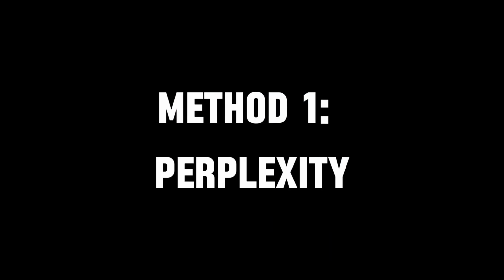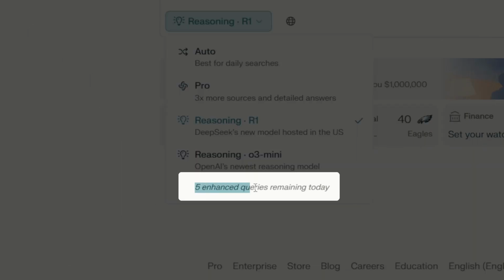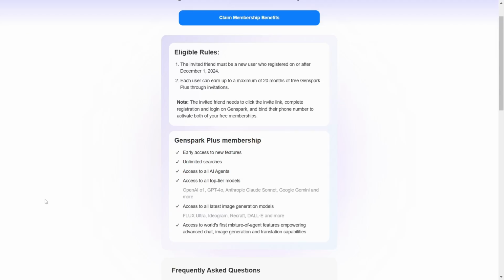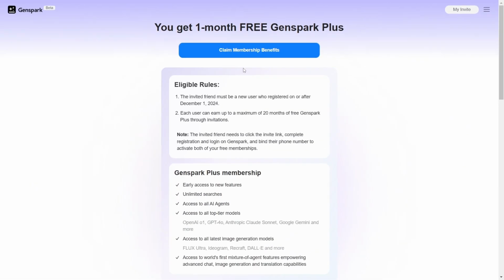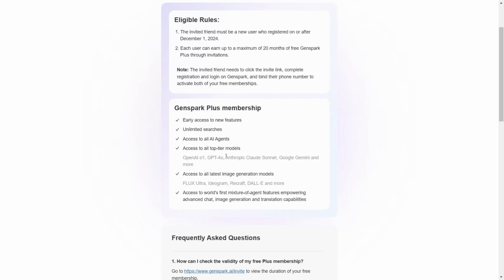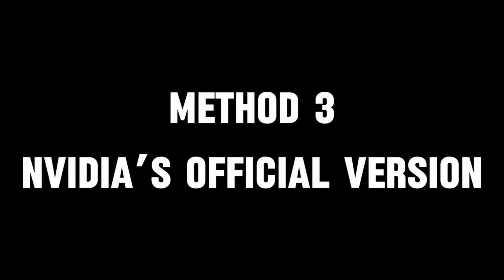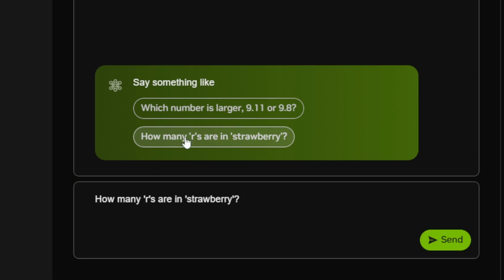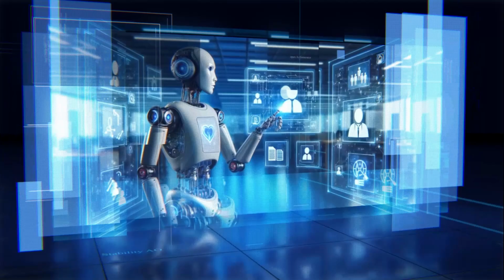How to Use DeepSeek-R1 671B for Free – 3 Easy Methods!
In this video, we’re diving into three free ways to access the powerful DeepSeek R1 671B AI model—no expensive hardware or paid subscriptions required! Whether you’re struggling with limited access on DeepSeek’s official site or just want to explore this top-tier AI, we’ve got you covered. Learn how to use Perplexity AI, GenSpark, and NVIDIA’s official version to unlock DeepSeek R1’s full potential. Don’t miss out—watch now and start using this cutting-edge AI for free!

Chapters
0:00 - Intro
0:31 - Method 1: Perplexity AI (5 free uses/day)
0:57 - Method 2: GenSpark (1 month free + unlimited access)
1:42 - Method 3: NVIDIA’s Official Version (no limits, but moderated)
2:05 - Conclusion & Tips

slug:perplexity-ai